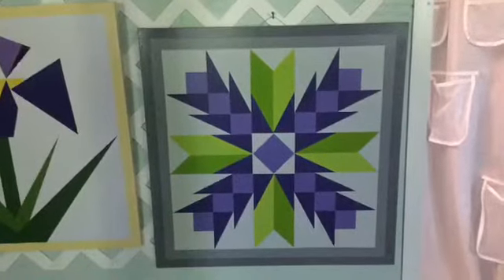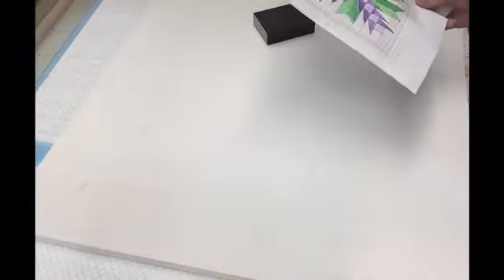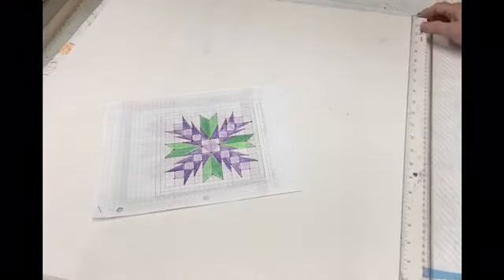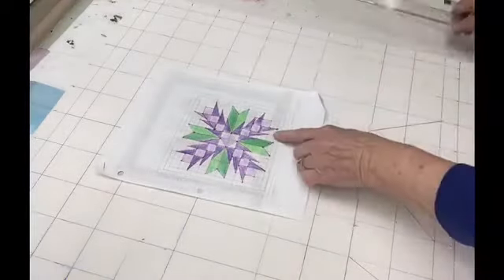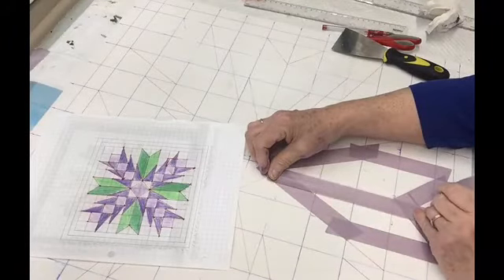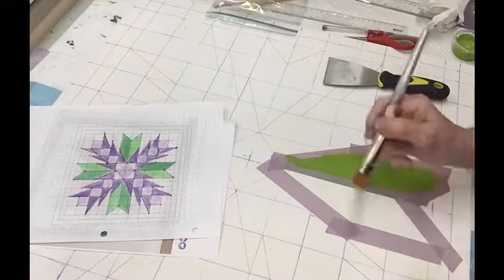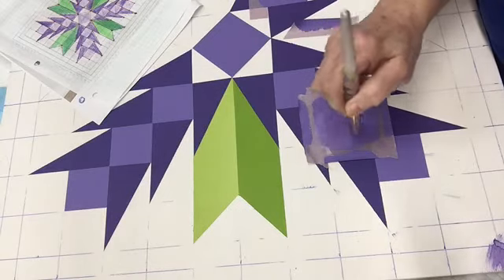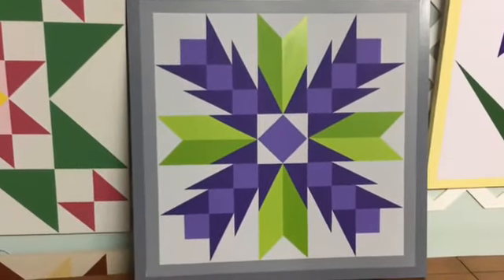How to Make a Barn Quilt: A Thistle Rose : Video #12